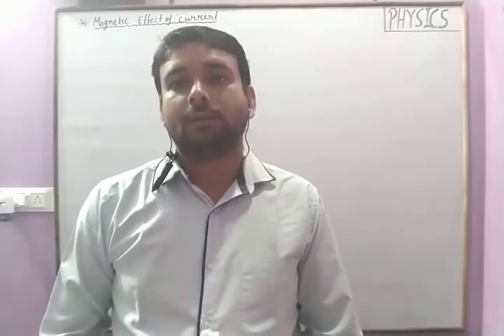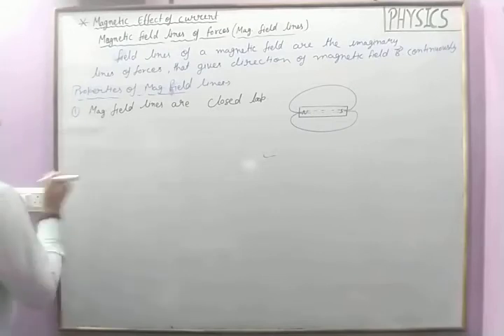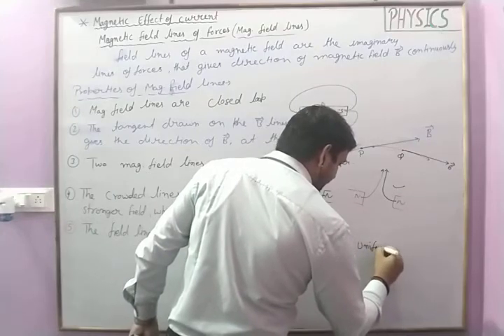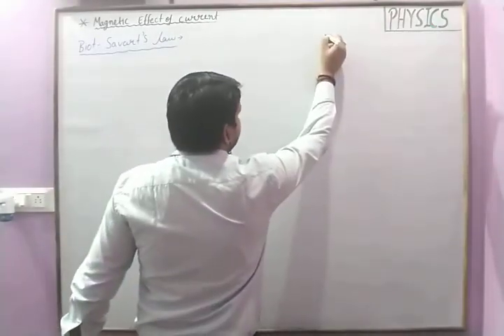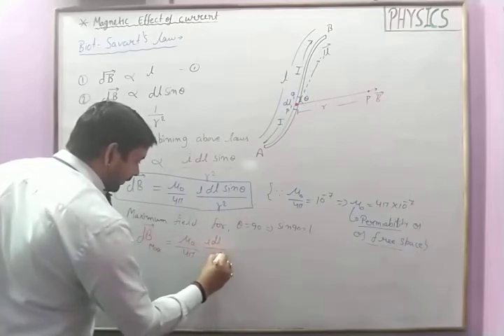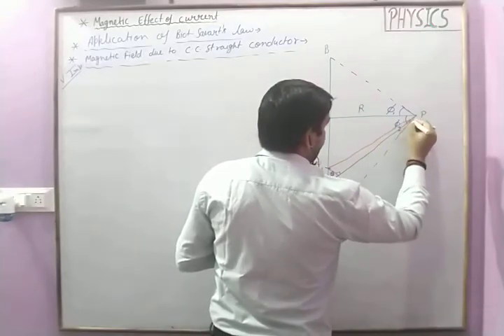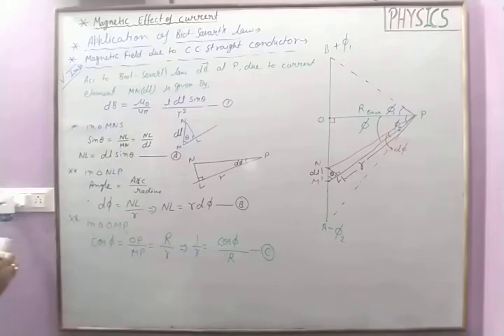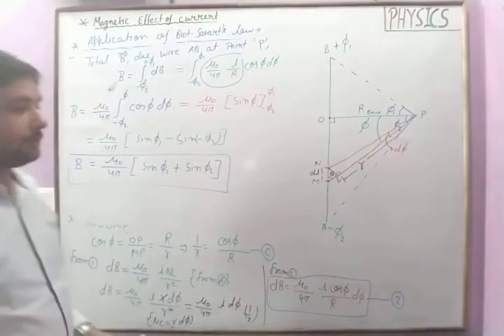Class 12th Physics Unit 3- Magnetic effect of Current and Magnetism Part -2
Biot - Sevart's Law and it's Application